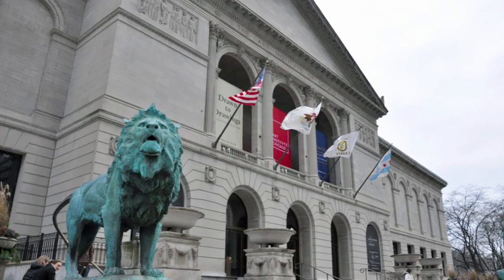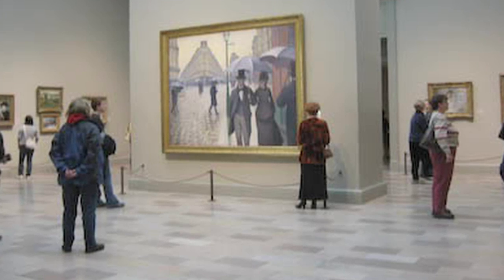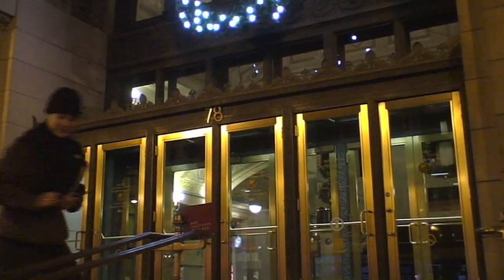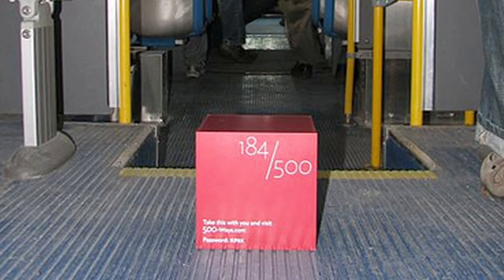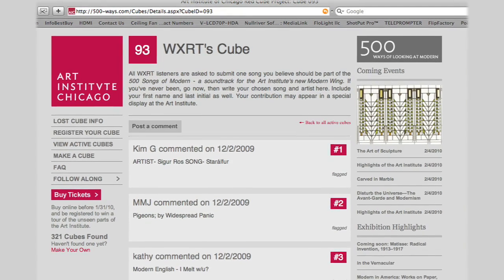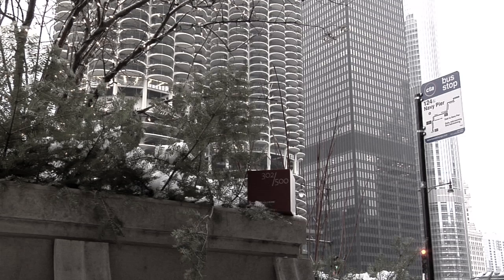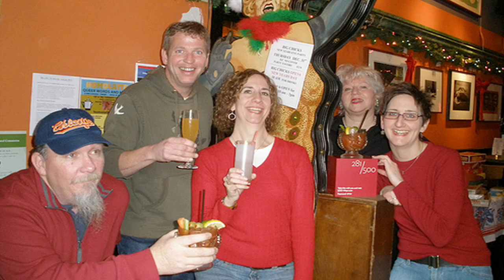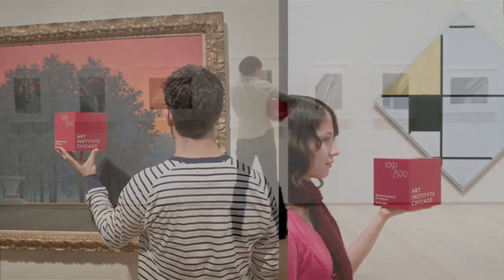AIC Red Cube.mov